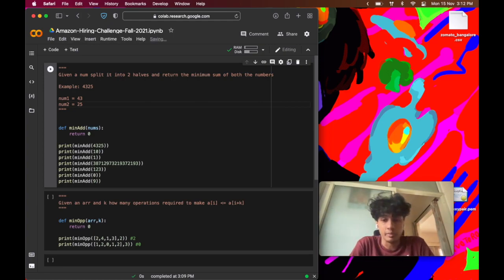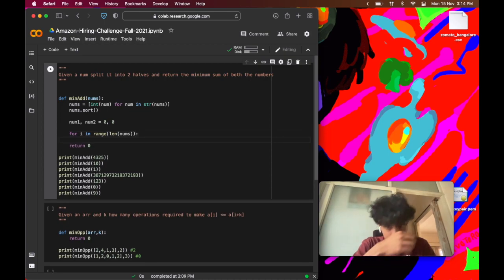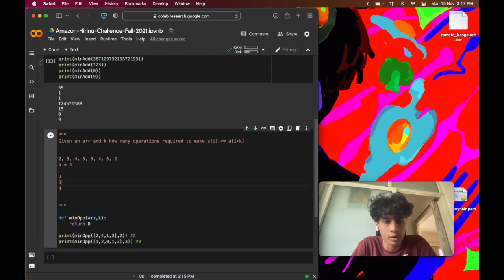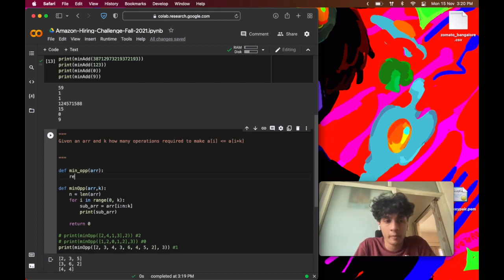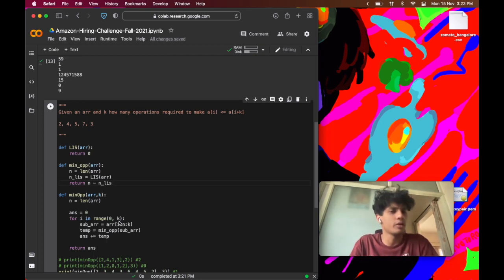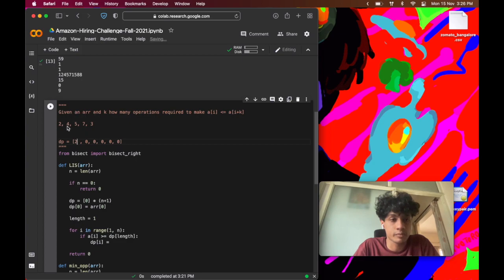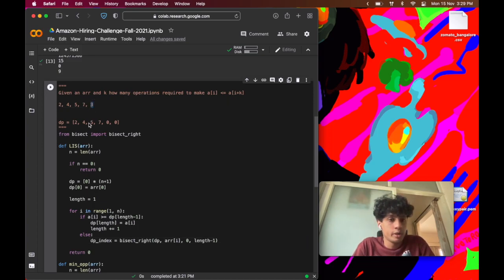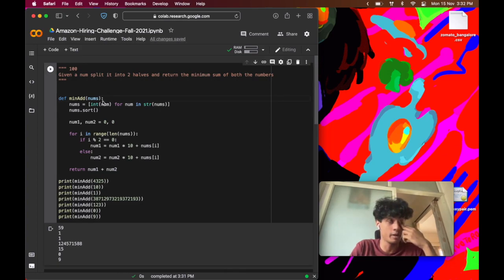Amazon Hiring Challenge 2021 (Hard)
My solutions to the Amazon hiring challenge

Problem 1: Minimum Addition
Problem 2: Minimum Operations